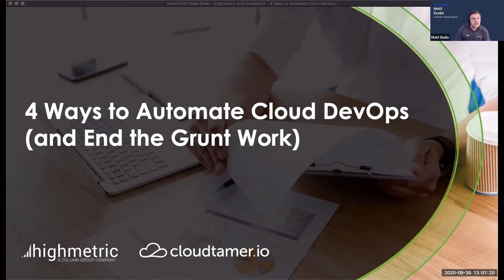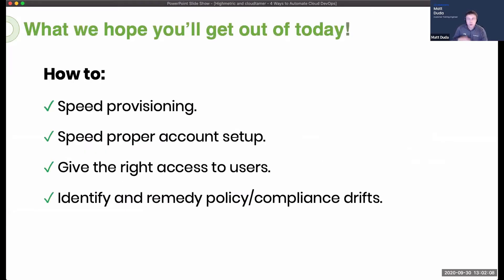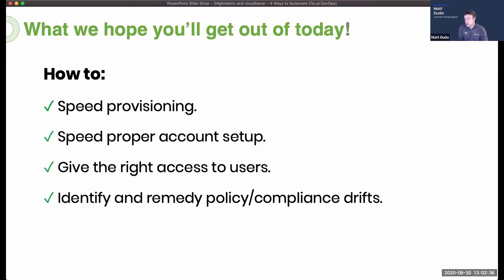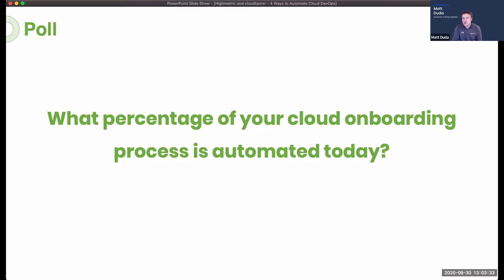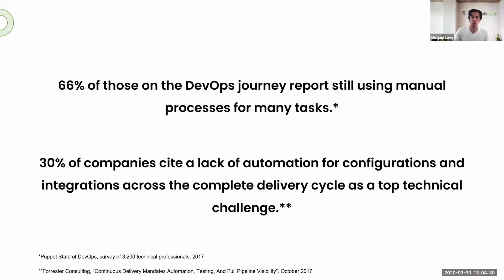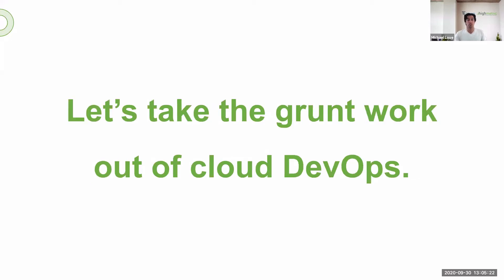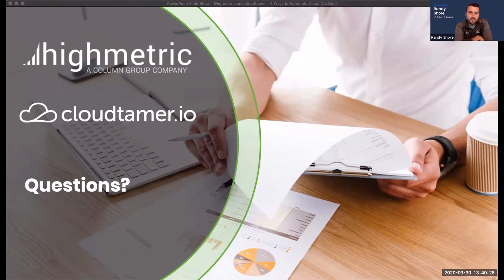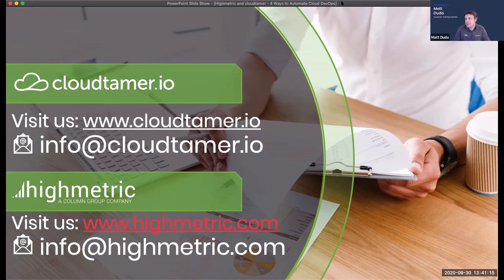4 Ways To Automate Cloud DevOps (and End the Grunt Work)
Every manual effort in the cloud has a direct impact on your productivity, your ability to innovate and satisfy the demand for cloud access, and, ultimately, your job satisfaction.

So, how can automation help you take this heavy-lift – the grunt work – out of your cloud DevOps?

In Only One Hour, Learn How To:
- Automate provisioning. Yes, you can safely automate cloud deployments. 4:18
- Automate to ensure the right access for users. Integrating your existing identity tools with role-based access ensures developers have the access levels they need – and no more. 9:14
- Automate proper account setup. It’s possible to invoke proper policies to create compliant accounts. 13:21
- Automate to identify and remedy policy/compliance drifts. Non-compliance can be prevented with boundaries to control user activities. Remediation can happen immediately. 16:28

If you’re dedicating excessive labor and struggling to integrate solutions to achieve automation within your cloud DevOps activities, this webinar is for you.